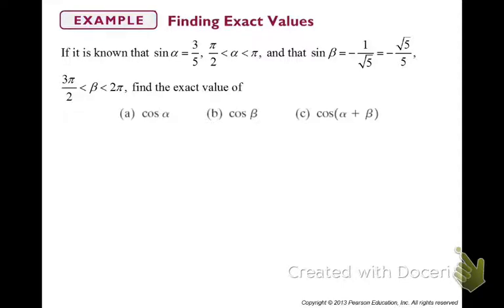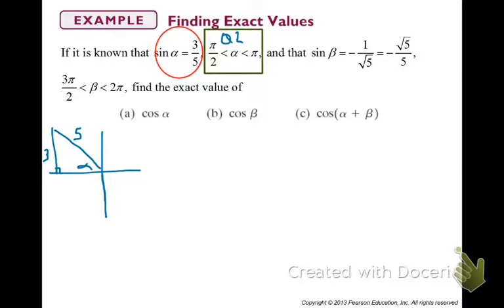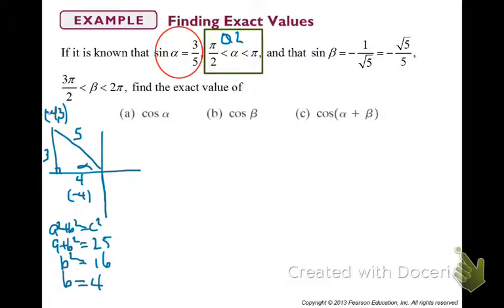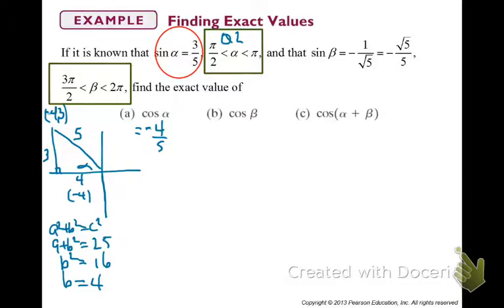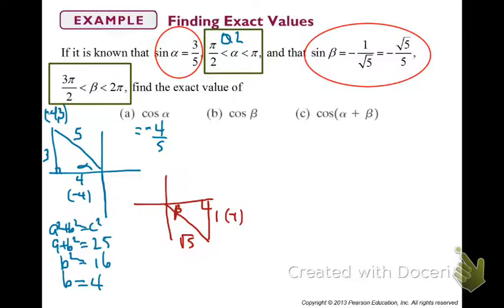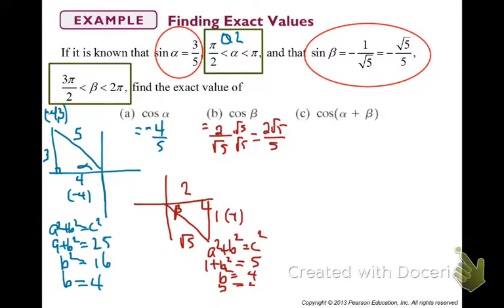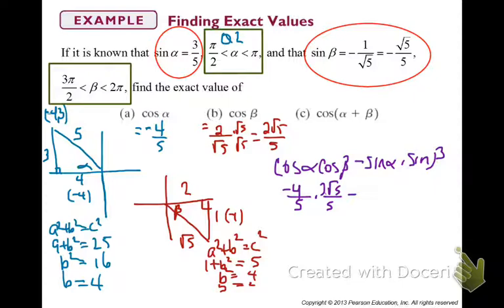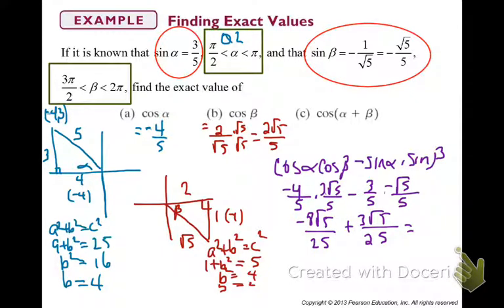Sum and Difference part 2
Finding exact values using right triangles